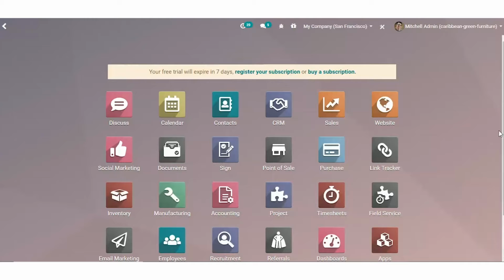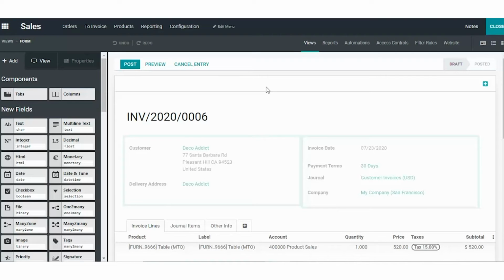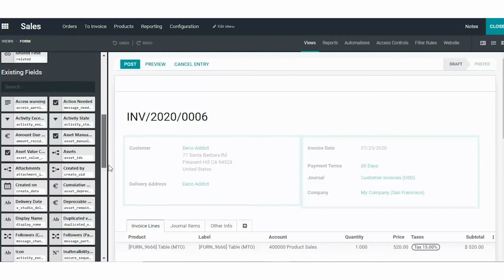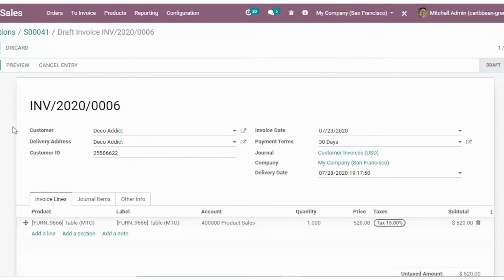Tips and Tricks: What is Odoo Studio?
In this edition of Tips and Tricks, learn about Odoo Studio!